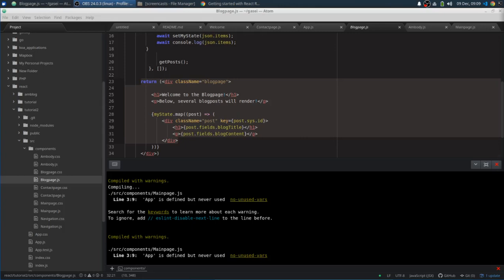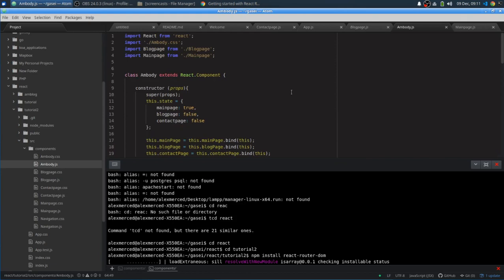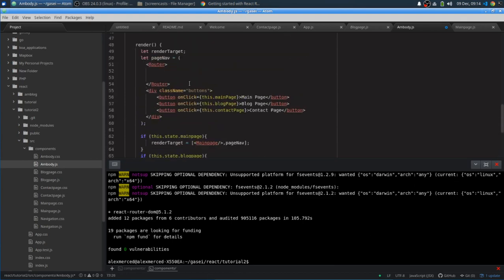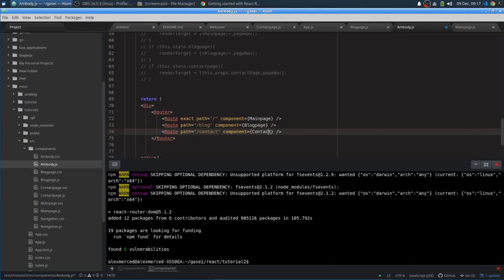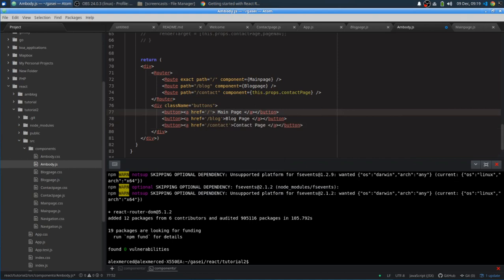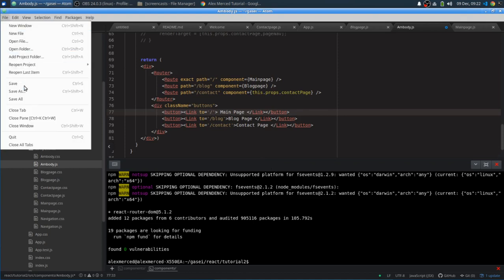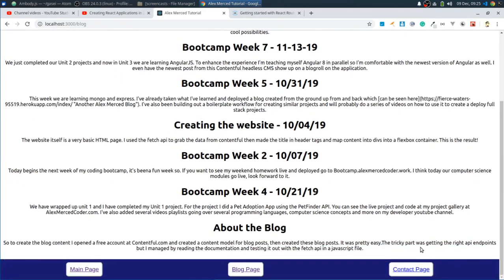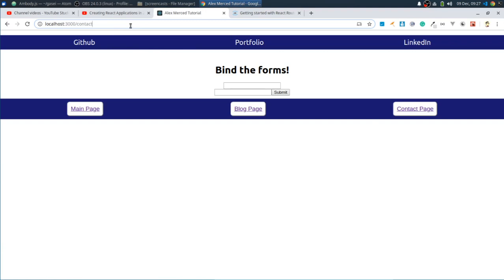Creating React Applications in 2020 #11 - Routing With React Router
Alex Merced refactors his original boolean based component toggling to routes using react-router.